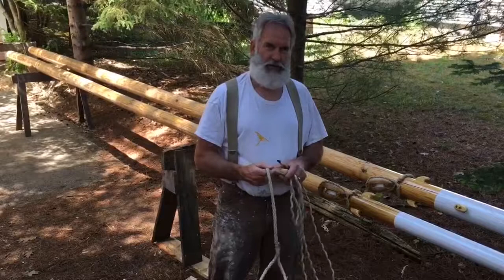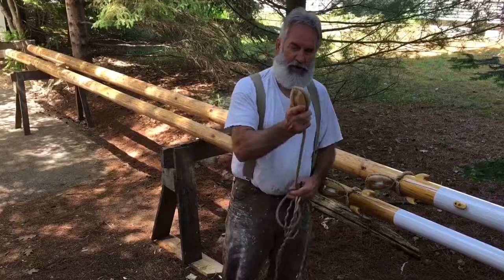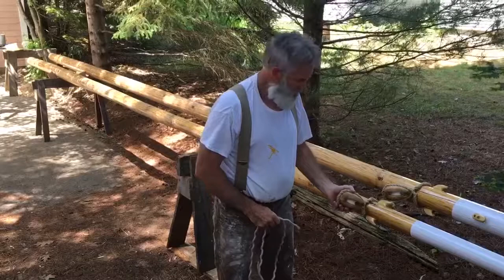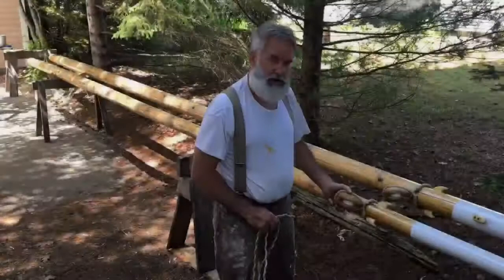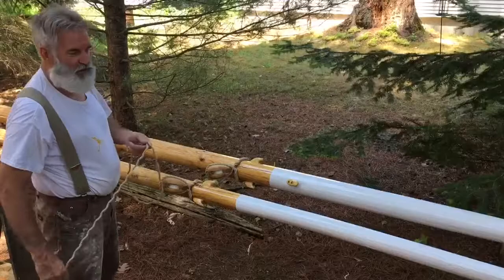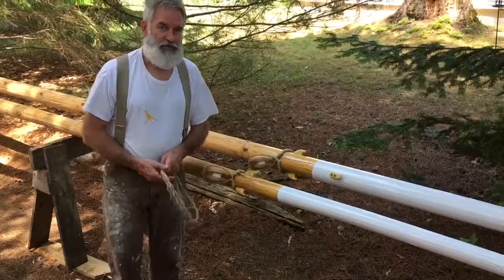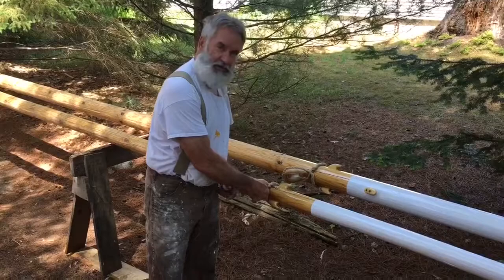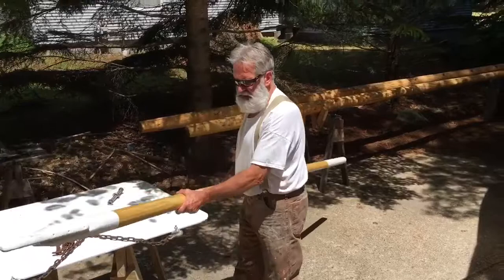Spar me the details with Bob the boat builder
Rigging of the mackinaw boat. Why are tips of the masts white? Dry adventures in this beginning video series. Mackboat.Com

18y4DM1gvxcvMJdZGDvqqtZDvwuCQDvMRb